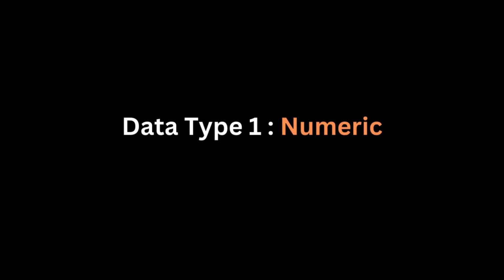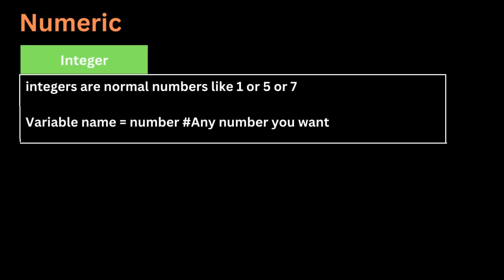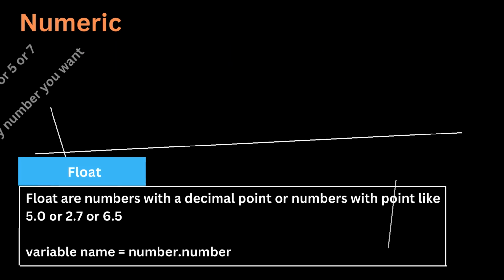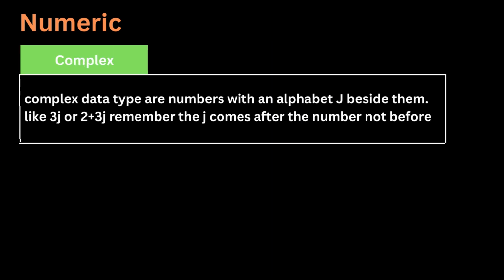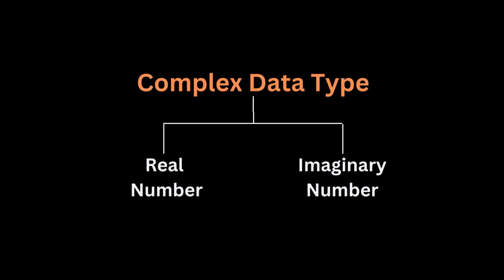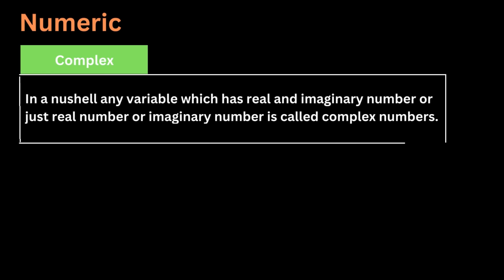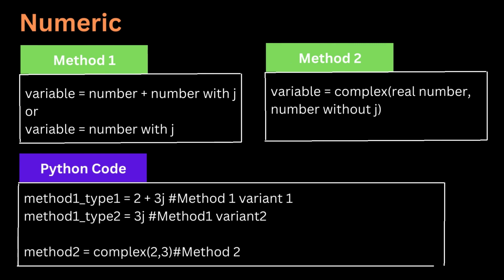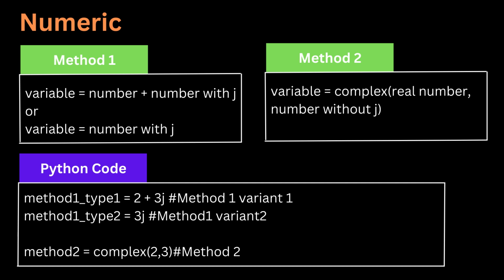What are numeric data type in python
In this video learn the basics of numeric data types in Python. Discover how to declare and use integers, floats, and complex numbers.